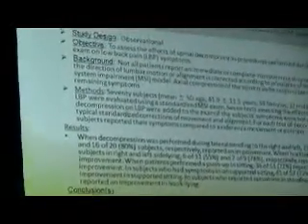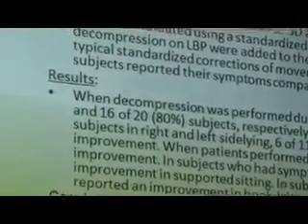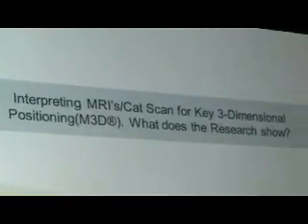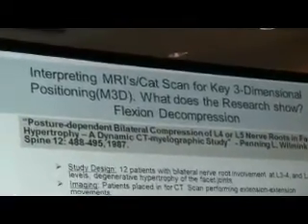Extentrac Elite M3D Provocative Testing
Dr. David F. Cuccia explains the importance of provocative testing prior to M3D spinal decompression utilizing Extentrac Elite.